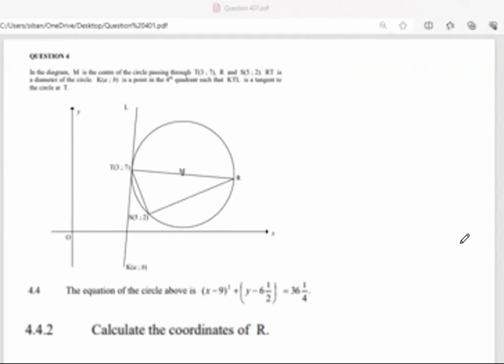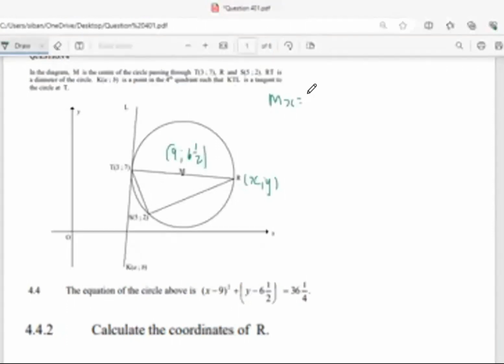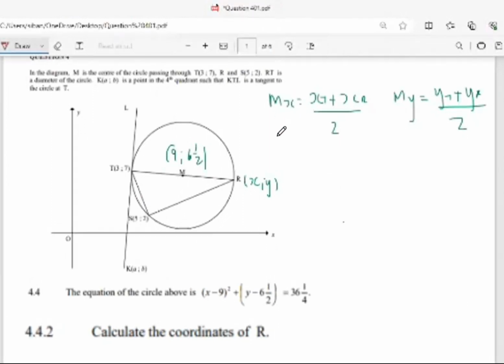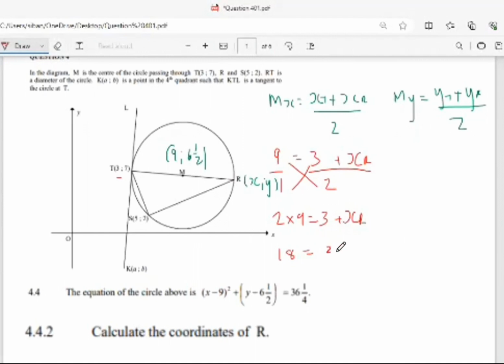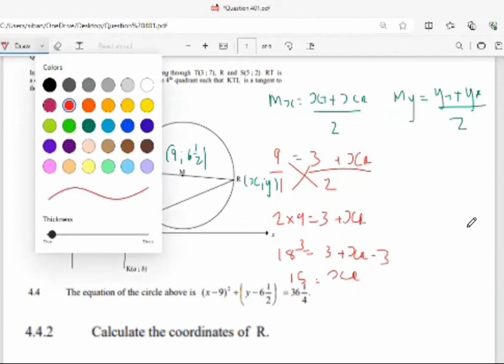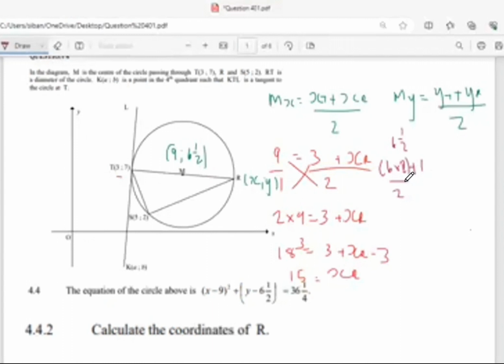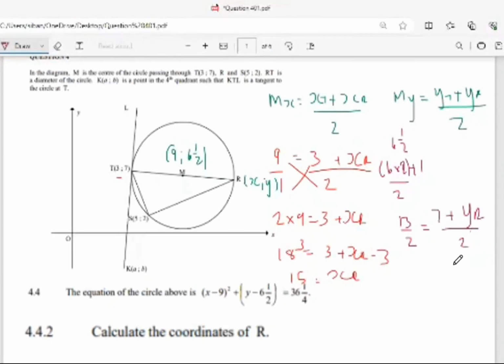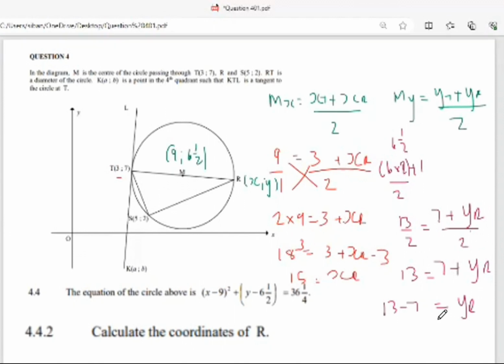Question 4.4.2 Paper Two 2016 - (NSC) Mathematics Matric Final Exam Paper, (South Africa)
Mathematics Matric Final Exam Paper Two final 2016 - Question 4.4.2 - NSC (South Africa)